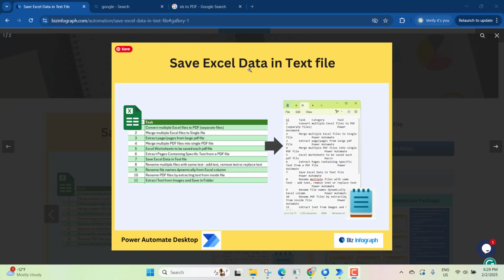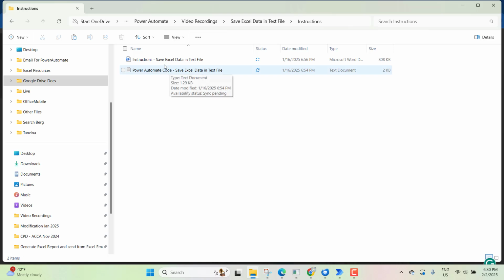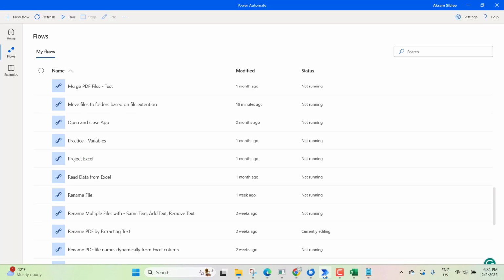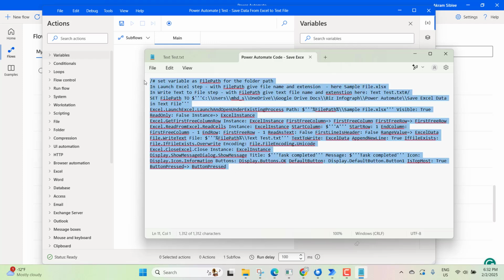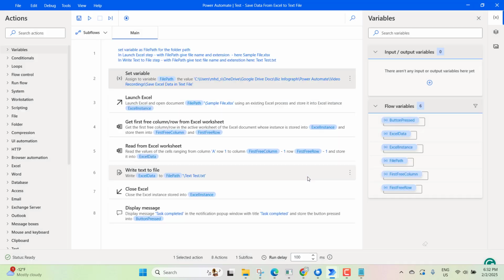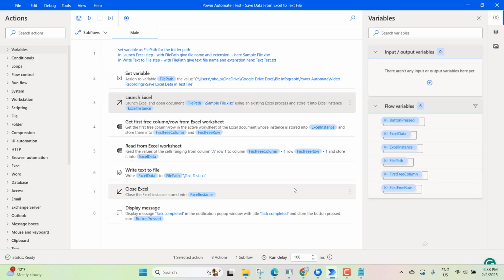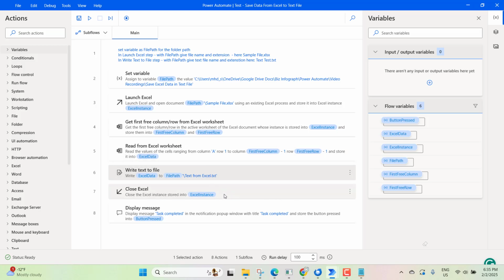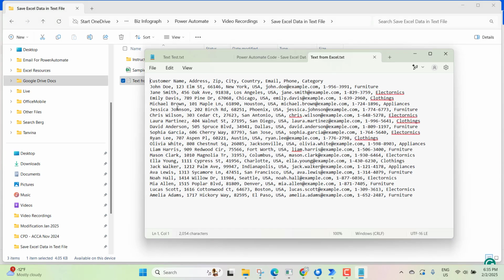Save Excel Data to Text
Learn how to save Excel data as a text file quickly and efficiently in this step-by-step tutorial. Whether you need to export Excel data as a TXT or CSV file for data processing, sharing, or importing into other applications, this method will help streamline the process. We’ll guide you through different techniques, including built-in Excel features and VBA automation, to save your data in a structured format. Perfect for professionals, students, and businesses looking to enhance data management. Follow along to improve your workflow.